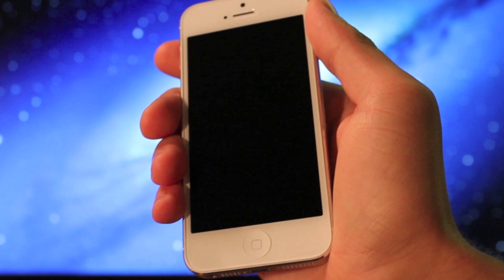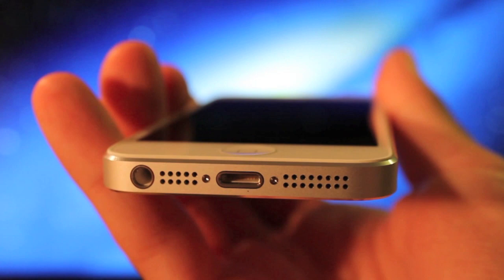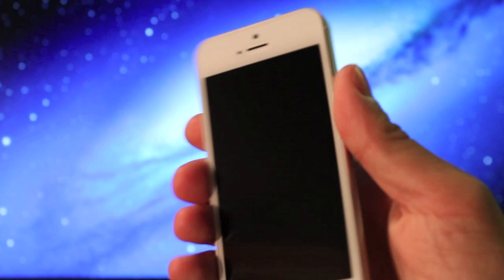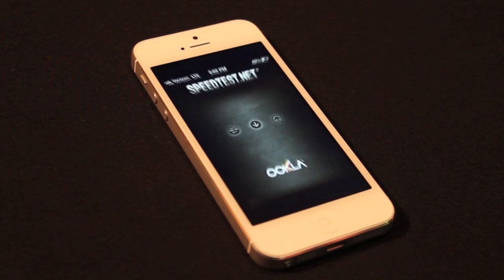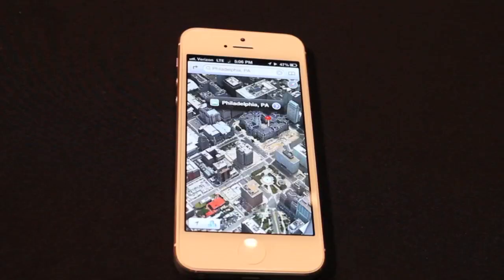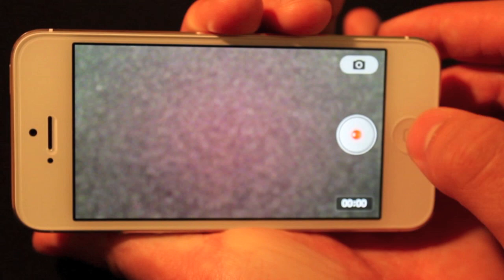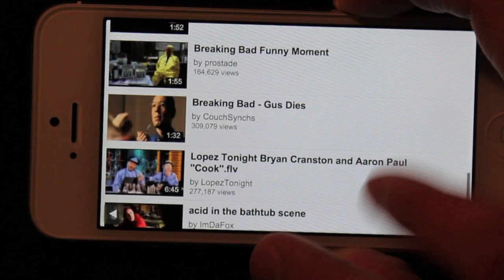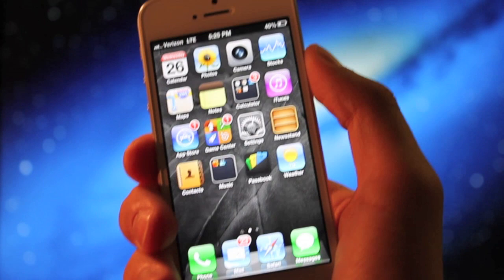iPhone 5 Full Review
The iPhone 5 is by far the best iPhone Apple has ever released. Straying from the 3.5 inch screen, the iPhone 5 boasts a 4 inch retina display with 326 ppi that looks absolutely amazing. With 44% higher color saturation, the iPhone 5 has arguably the best smartphone display on the market. When comparing the iPhone 5 to the 4S, you will see that the A6 processor blows the 4S's A5 out of the water with 2X faster graphics and CPU. Overall the iPhone 5 is a must buy for anyone who doesn't already have the 4S.